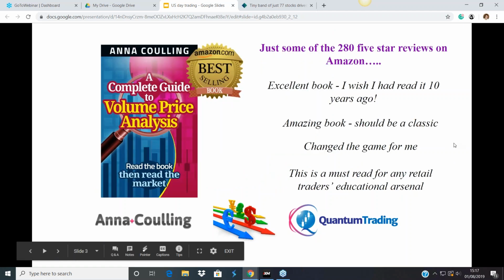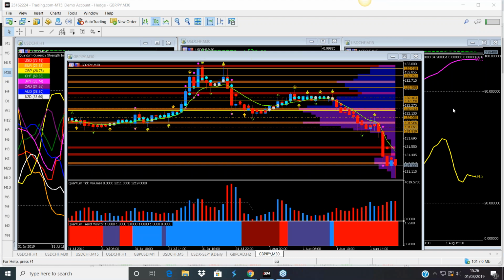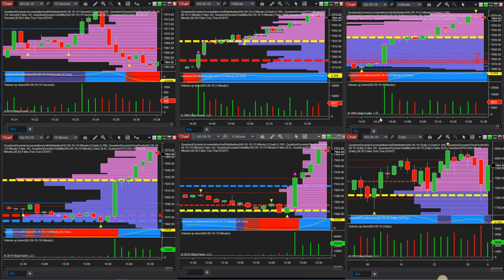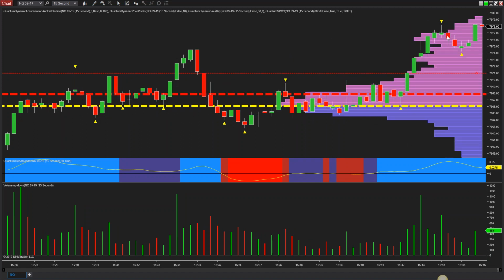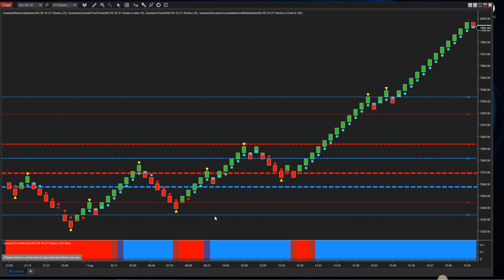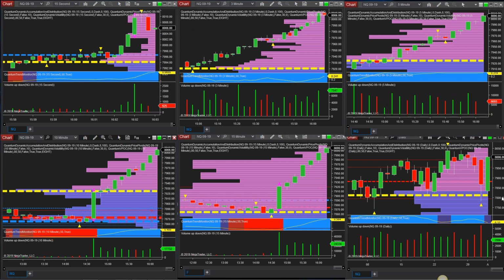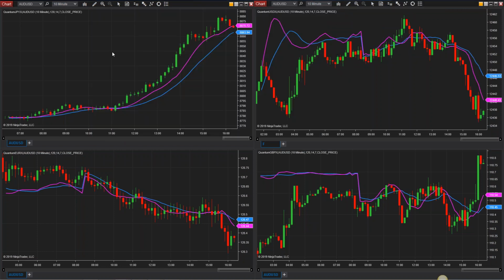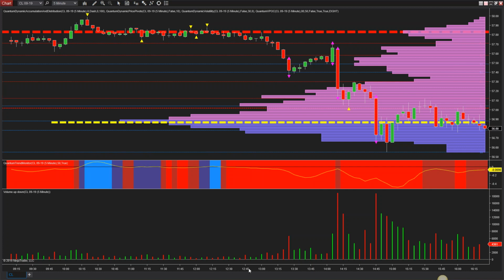Awesome trends on the indices and forex - how to get in and stay in!!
Risk Disclosure TESTIMONIAL DISCLOSURE: TESTIMONIALS APPEARING ON QUANTUM TRADING MAY NOT BE REPRESENTATIVE OF THE EXPERIENCE OF OTHER CLIENTS OR CUSTOMERS AND IS NOT A GUARANTEE OF FUTURE PERFORMANCE OR SUCCESS. A terrific session which saw the US indices soaring higher and recovering all of yesterday's losses following the FOMC decision and 25bps rate cut. But we started with forex and the follow through from the morning session where it was the British pound in focus on inflation data, monthly rate meeting and a statement from governor Carney on the likely impact of Brexit on the British economy. The pair in focus was the GBP/JPY and the development of the trend as it broke away from the volume point of control.

For index futures traders, this was one of those days about getting in and staying in to maximise profits with the YM, the NQ and the ES emini futures all rising strongly and developing trends with momentum in all timeframes. The trading session focused on the NQ emini futures contract and the faster timeframes from 15 second to 5 minute and for both time and tick based charts, along with the renko.